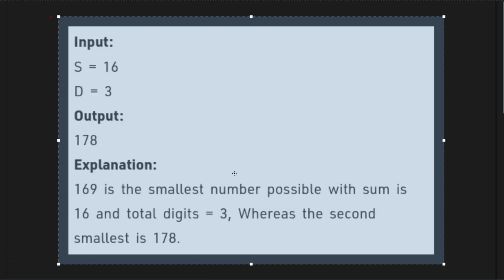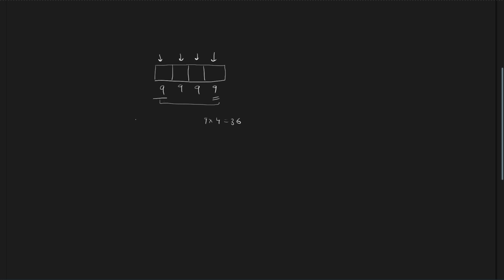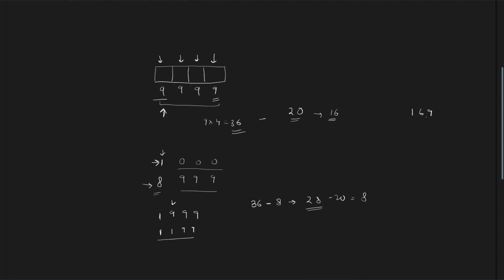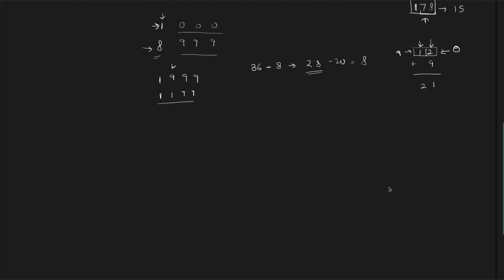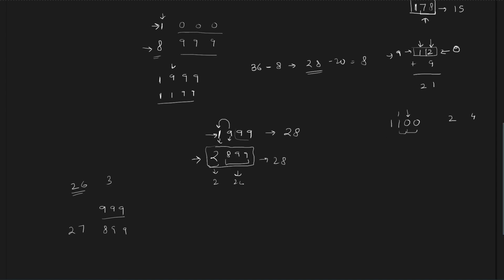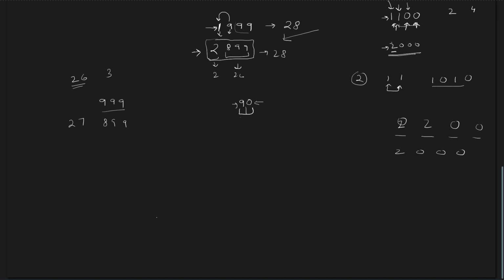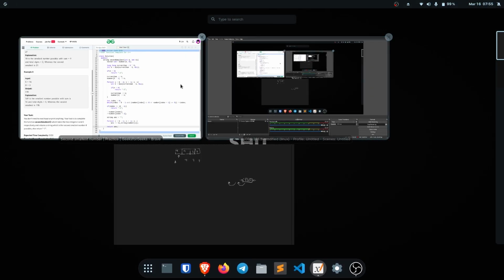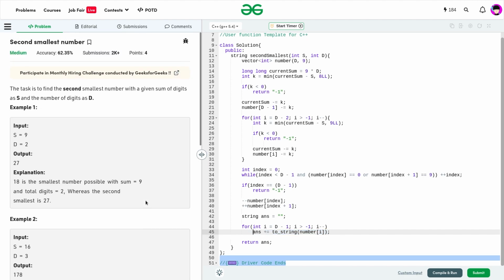Second smallest number | 16 March POTD | C++ | Geeks for Geeks Problem of the Day